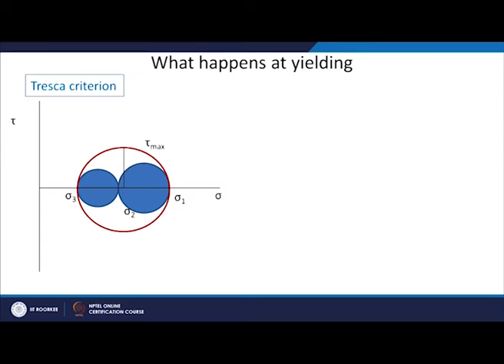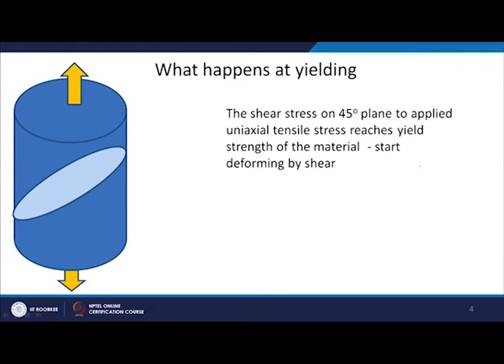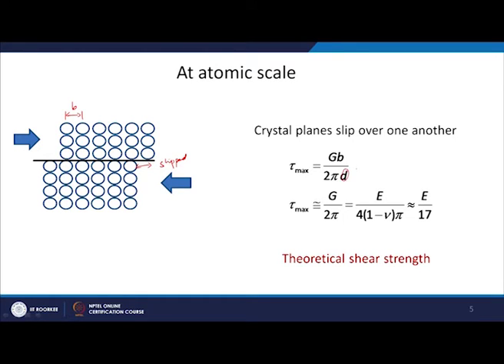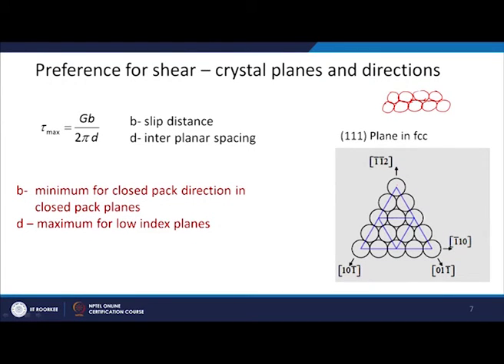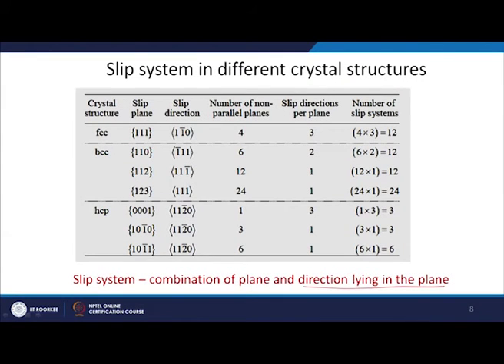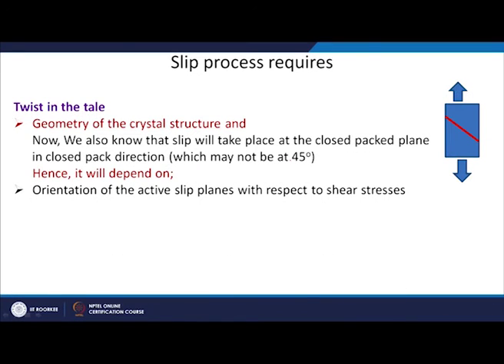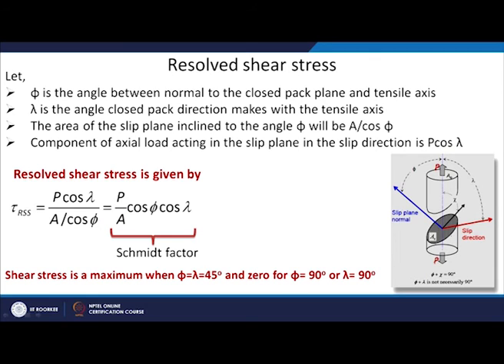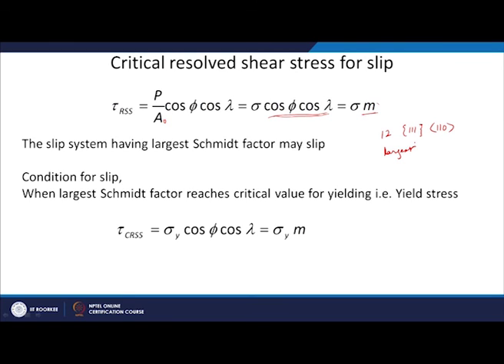Plastic deformation 1